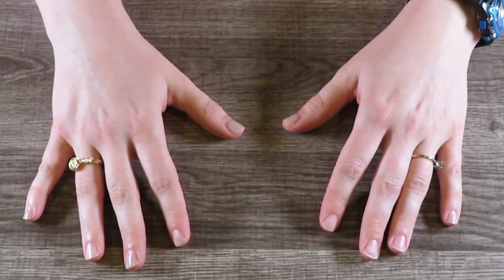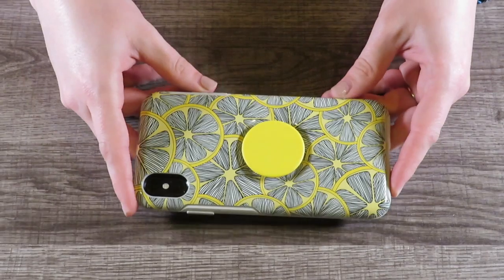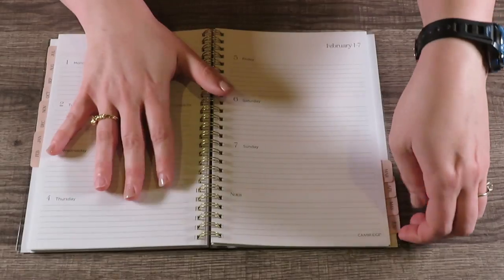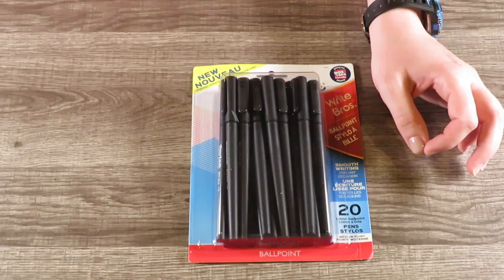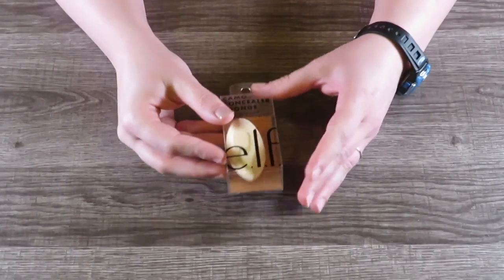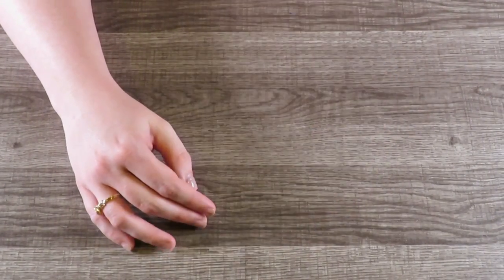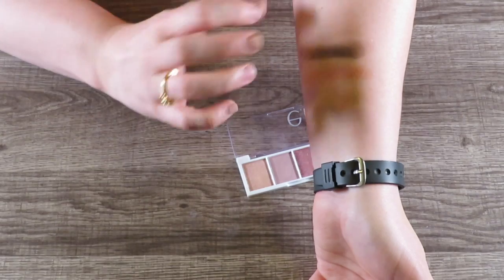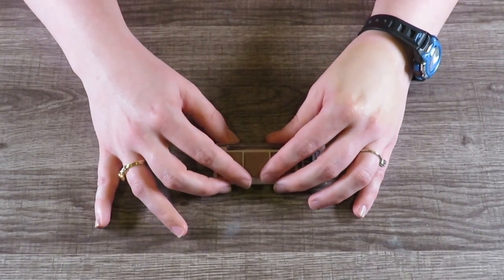First Target Haul April 2020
This video is about First Target Haul April 2020. All products bought before the stay at home orders.